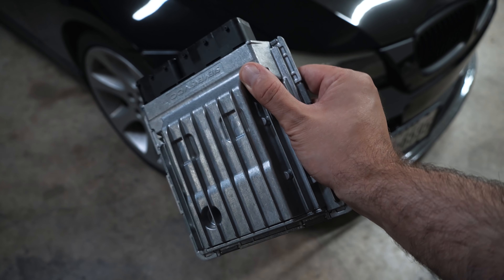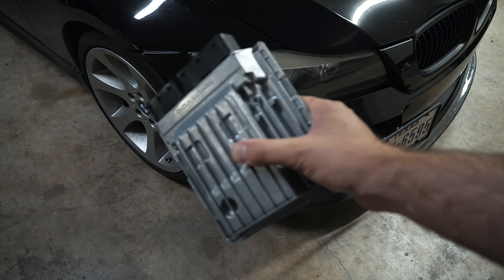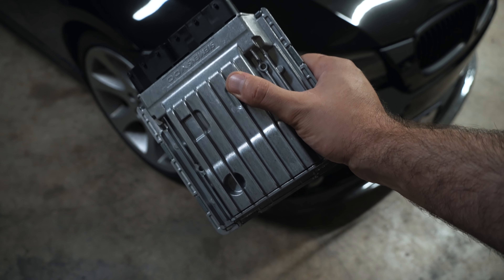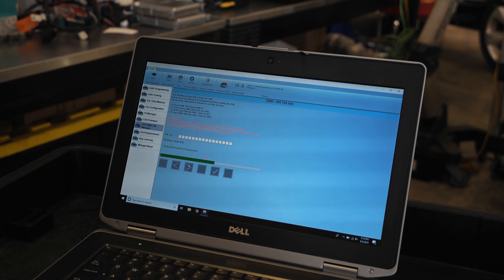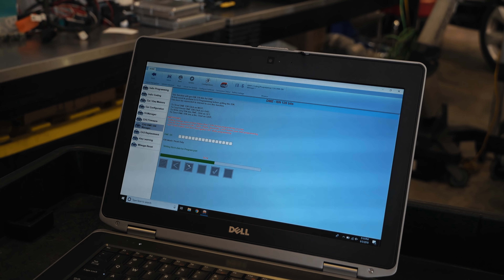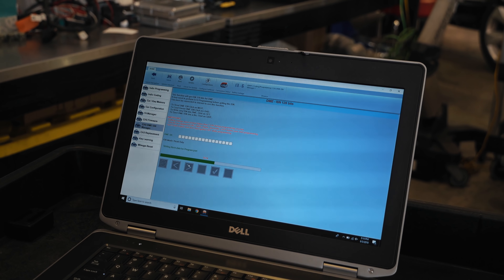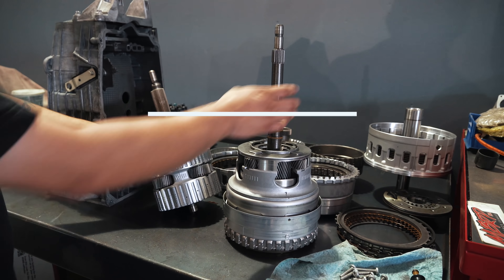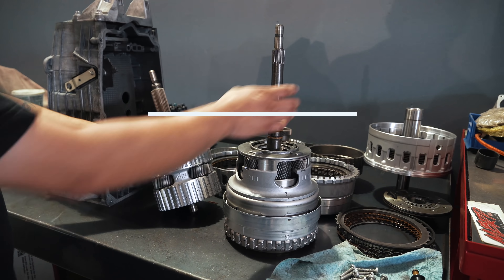This Newer ECU Is Much Better For Your BMW | E90 N54 DIY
In this video I show you how I had my DME upgraded from an MSD80 ECU to an MSD81 ECU that
came on the later 335i, 135i and 535i BMWs powered by the N54 motor.

I tried this at home but it turned out not to be possible, here is a link to that video:

A local shop named Renn Motors reach out and offered to help me get my new ECU
associated to my CAS using Autohex II.  Thanks Marvin!

Hopefully you guys found this video useful or entertaining.  Now you know what will be involved
if you want to upgrade your ECU on your BMW.  The process would be the same for pretty much any E-Series BMW. When you see the word "affiliate" listed beside any link in my description please know that this is a custom link and I will earn a small commission if you opt to purchase using said link.  This is at no extra cost to you so it's a win all around :)  Thank you!